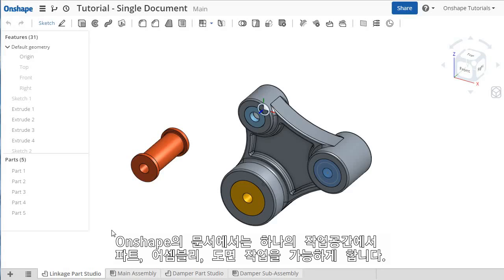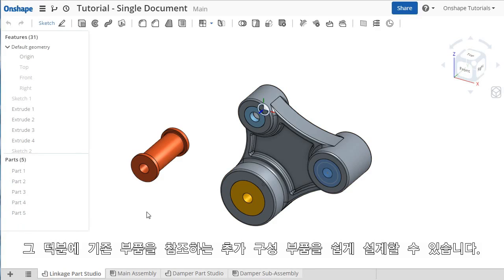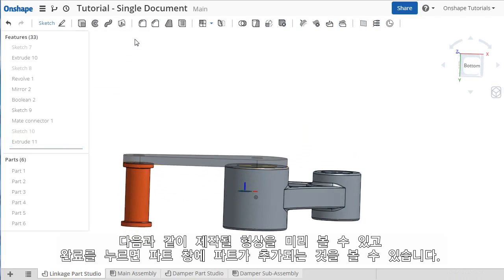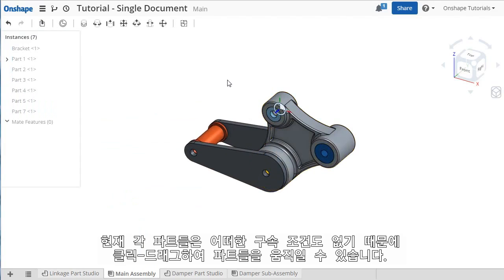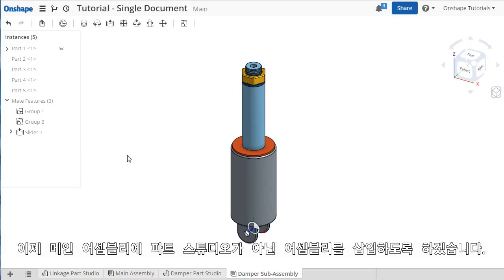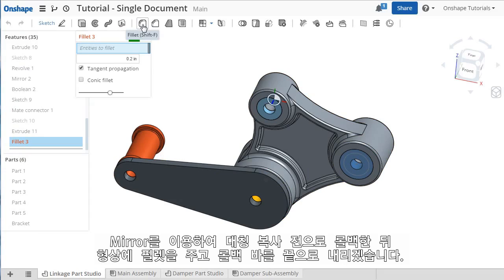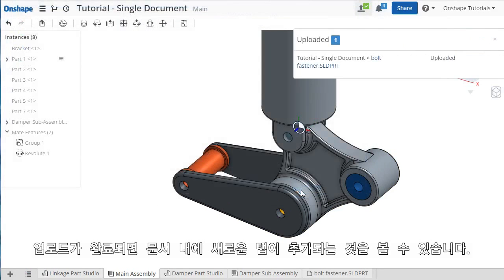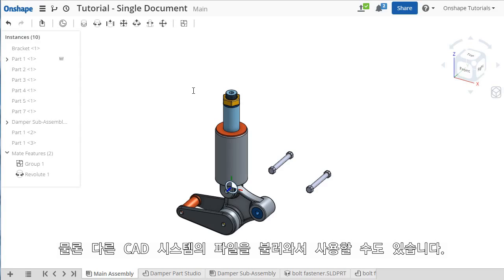12장 DOCUMENTS & TABS - Documents & Tabs(한글자막)